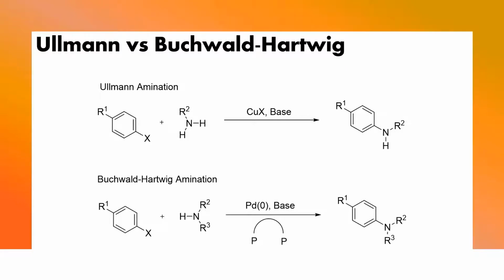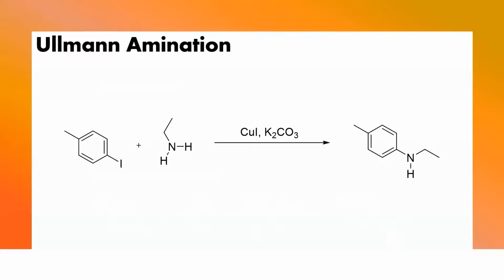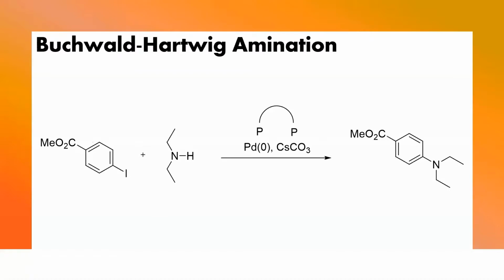Buchwald-Hartwig and Ullmann amination reactions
Ashfaqur Rahman created this video for CHEM 347 (HWS)